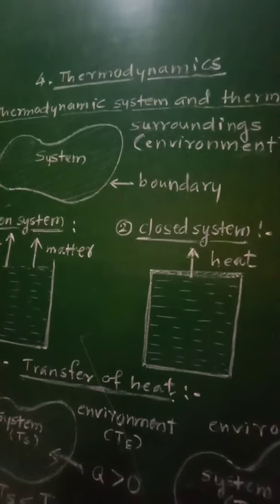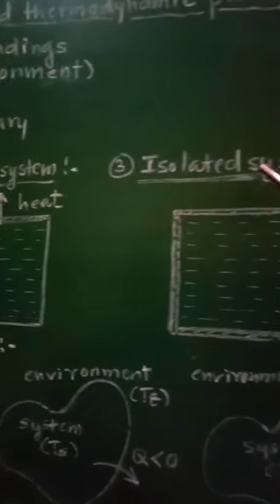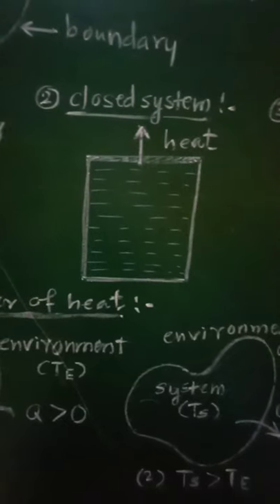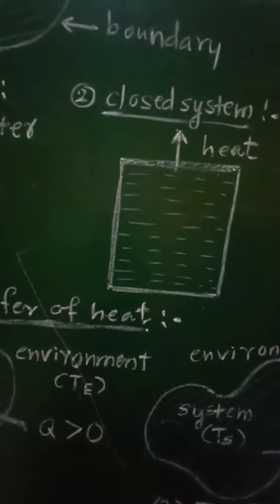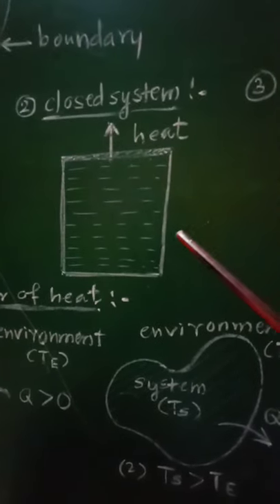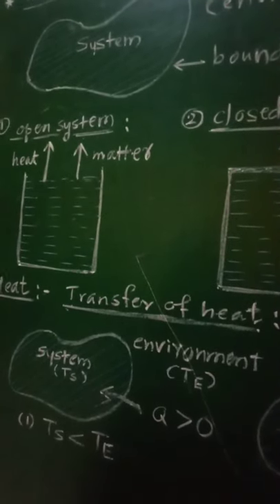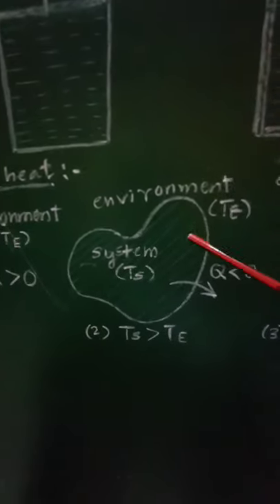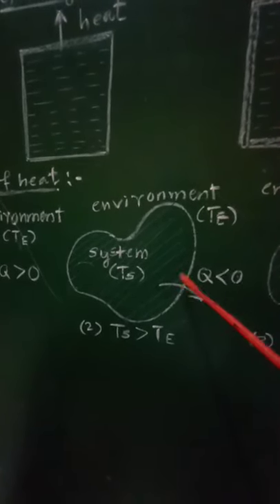12th. Thermodynamics-Thermodynamic system and process, heat.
Physics in simple manner.